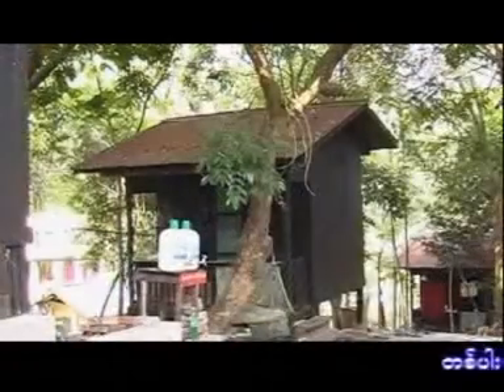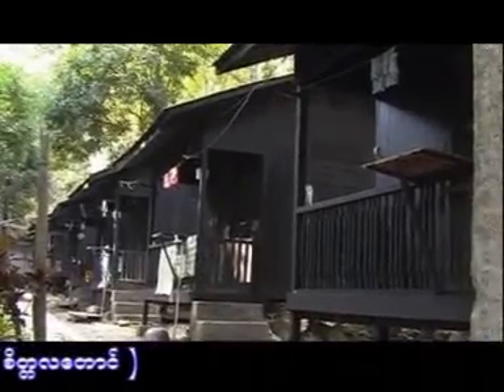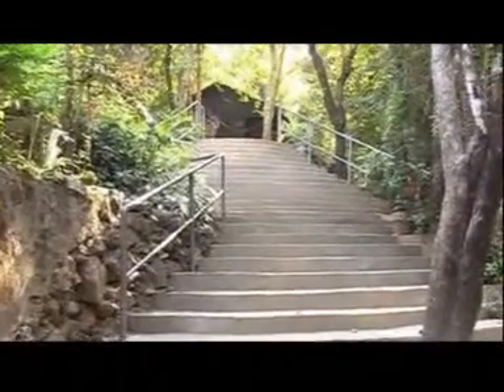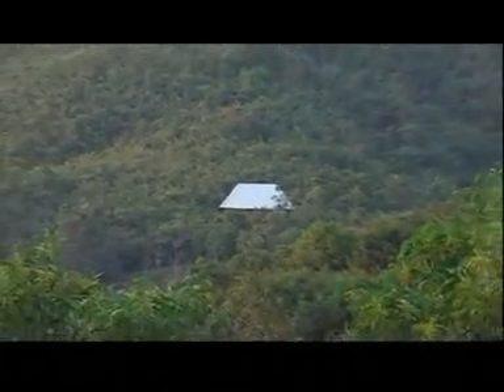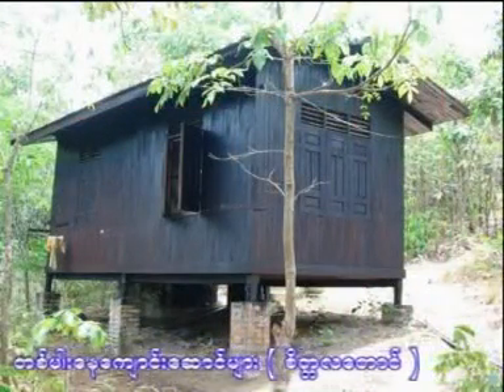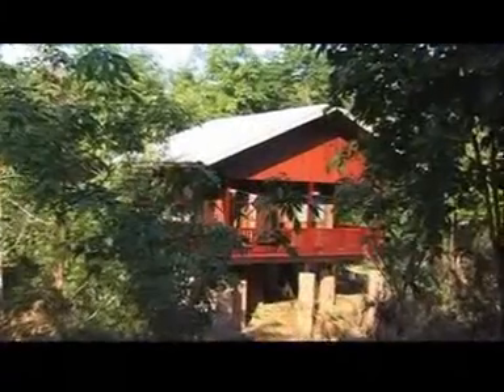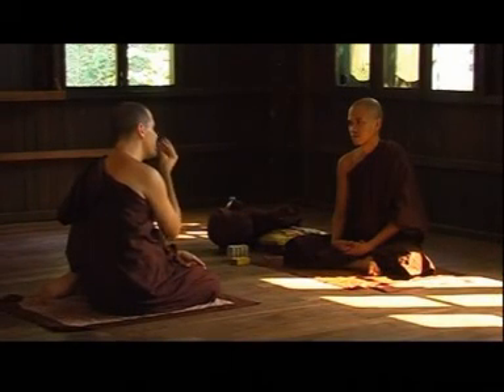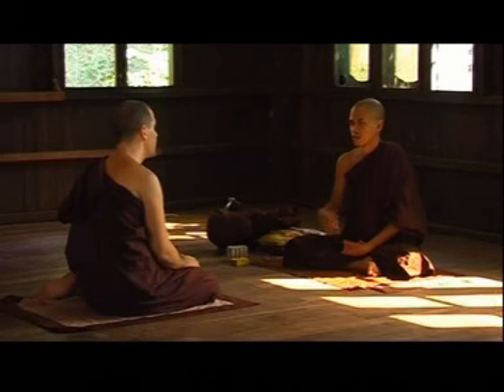Pa Auk Meditation Center ( 2 of 4)